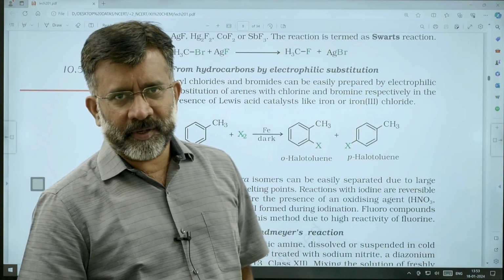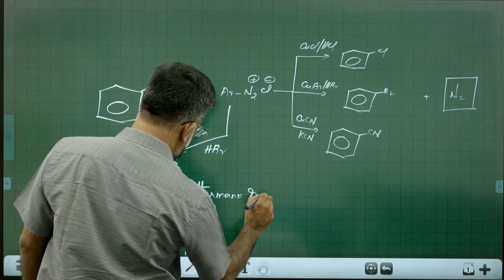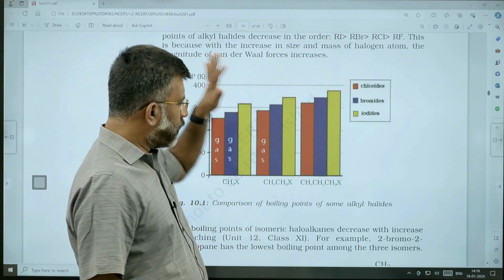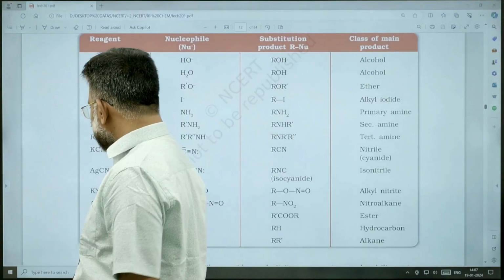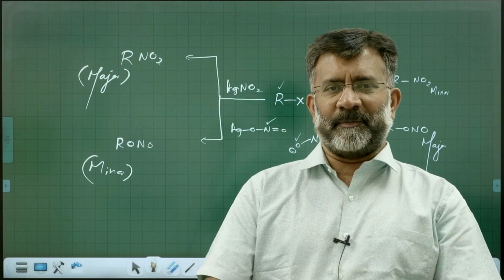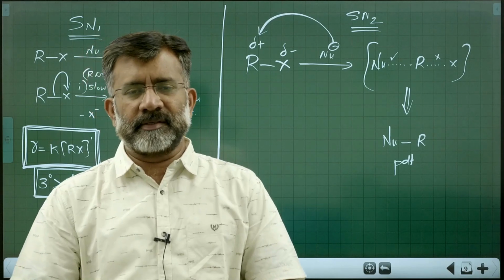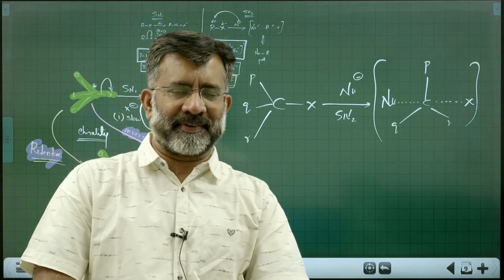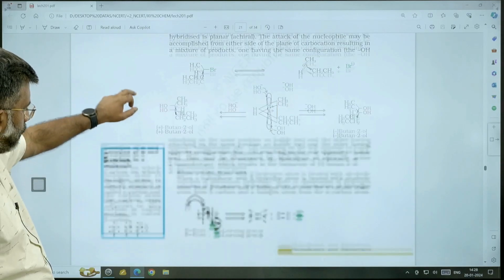NEET 2027 Chemistry One Shot | Haloalkanes and Haloarenes | NCERT Class 12 Part 2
NEET 2027 Chemistry One Shot · Haloalkanes and Haloarenes · NCERT Class 12 Part 2, by the faculty of Prof. P.C. Thomas & Chaithanya Classes, Thrissur, Kerala.

• 45 NEET model exams: 20 unit-wise + 25 full-syllabus, with discussions